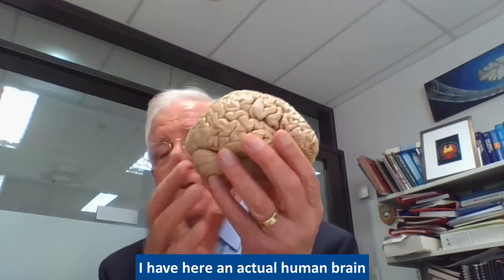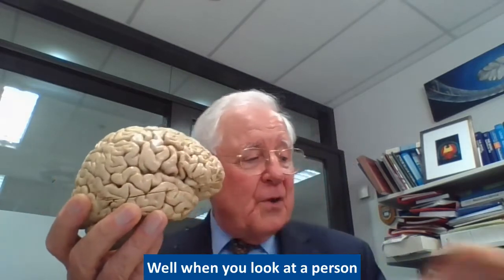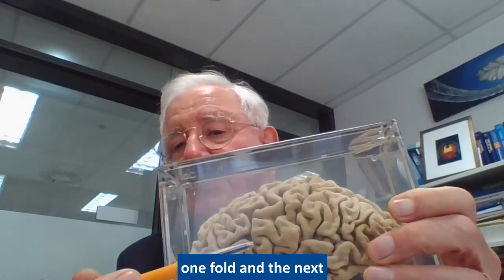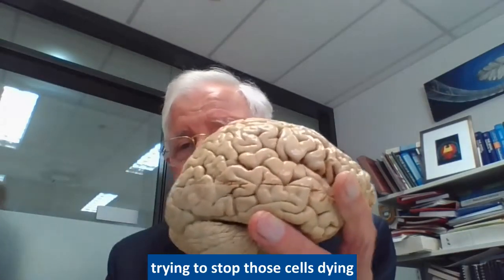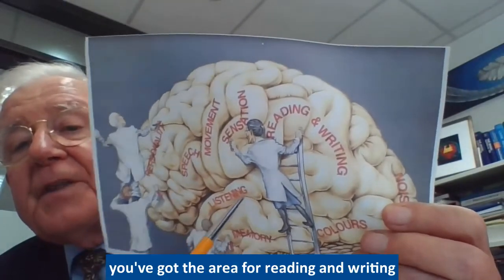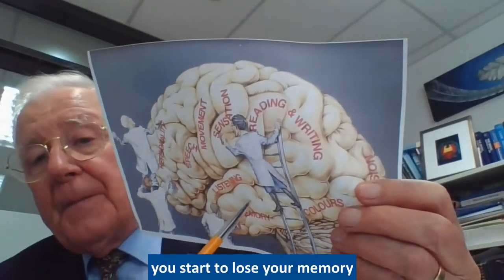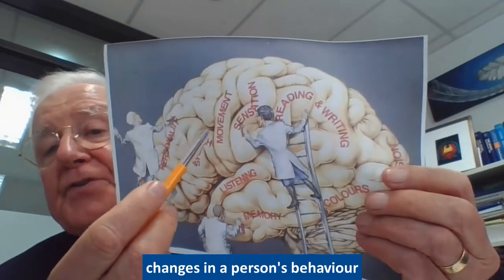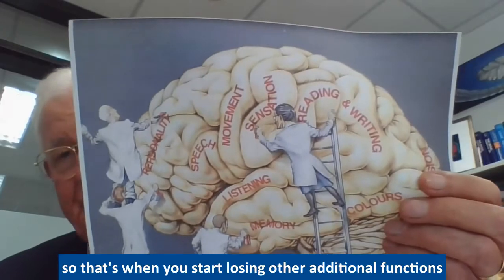How does dementia affect the brain? - Sir Richard Faull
How does dementia affect the brain? Get the facts from Alzheimers NZ Patron Sir Richard Faull.